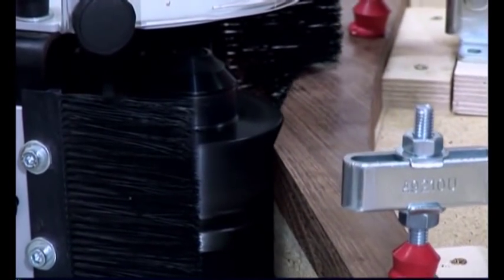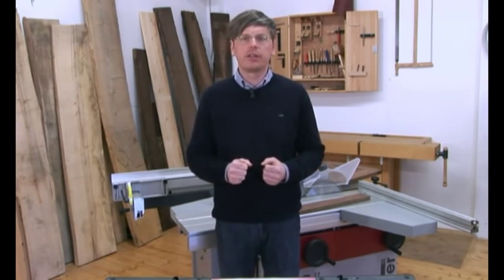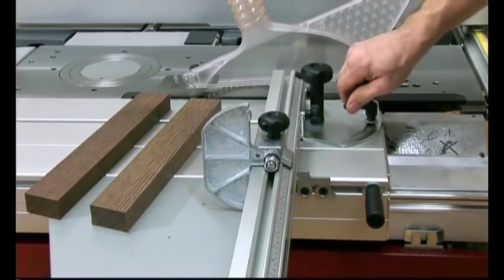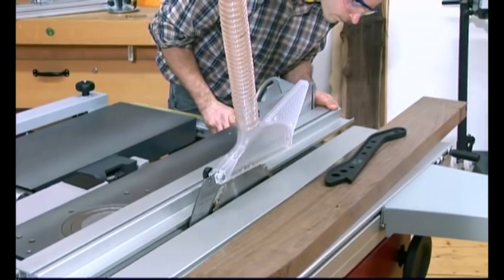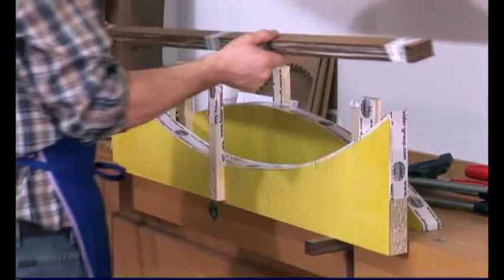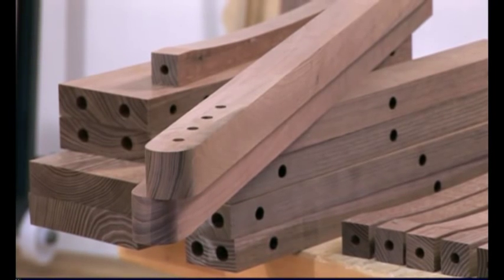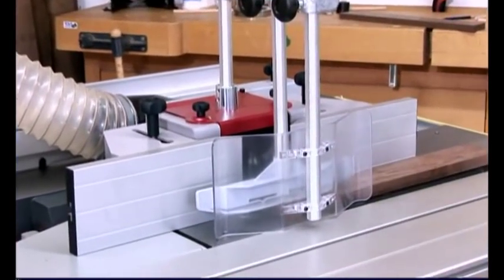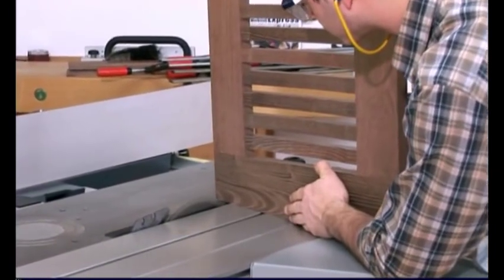DIY Hammer® rocking chair produced with the combination machine C3 31 | Felder Group (Part 2)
Perfection in woodworking with the Hammer combination machine. See for yourself the precision and versatility of the Hammer Combi and just how easy it is to make a high class rocking chair using wood from the Black Locust tree.